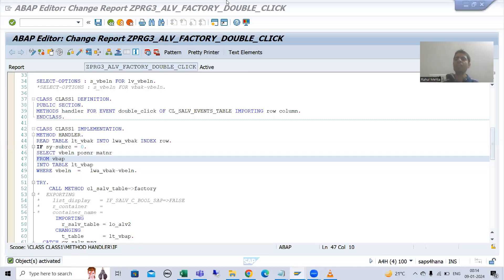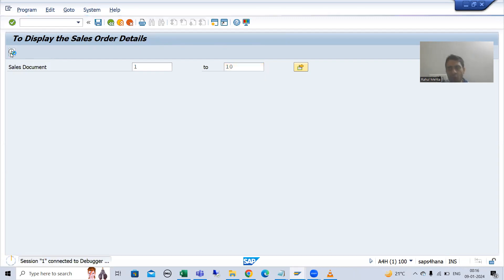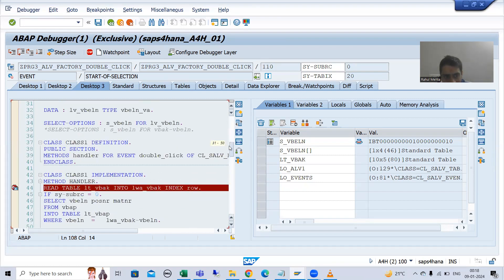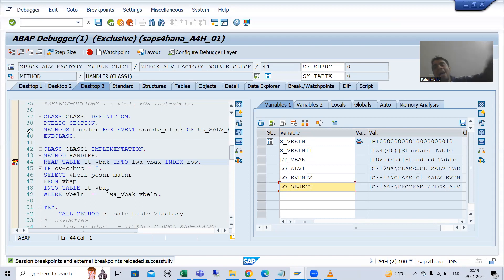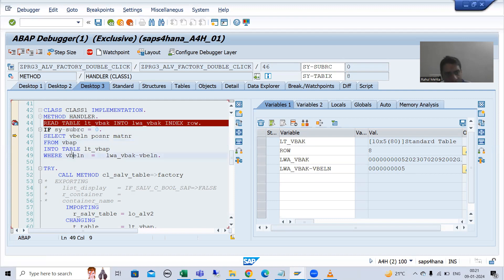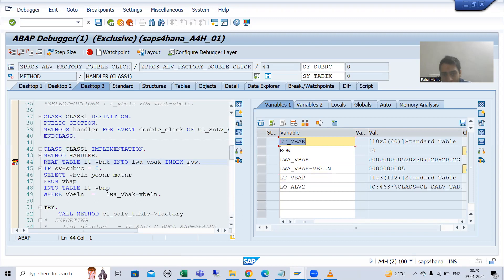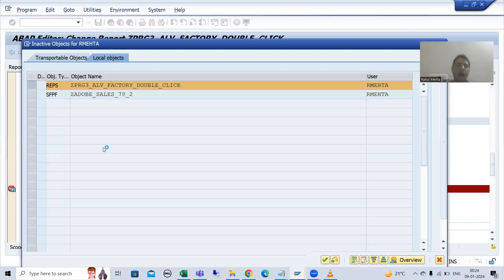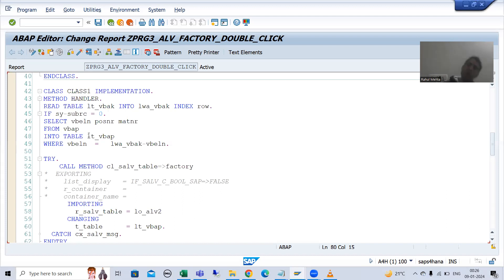89 - ABAP OOPS - ALV by CL_SALV_TABLE(Factory Method) - Double Click Part5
-Understanding of the Output of the Double Click Program in the Debugging Mode.